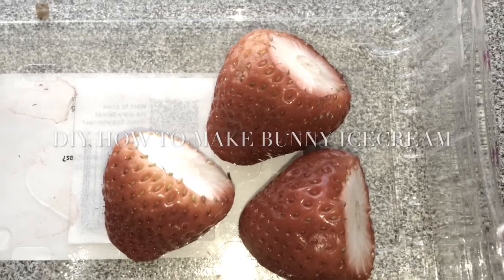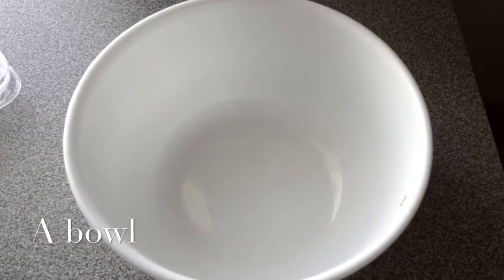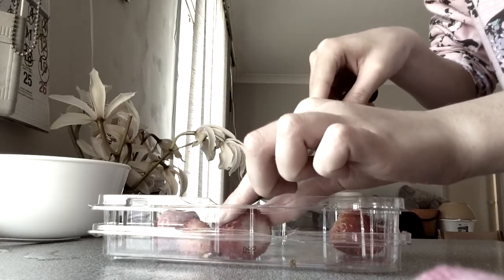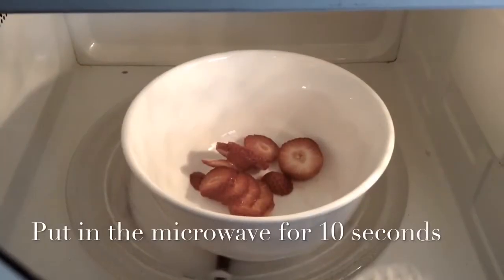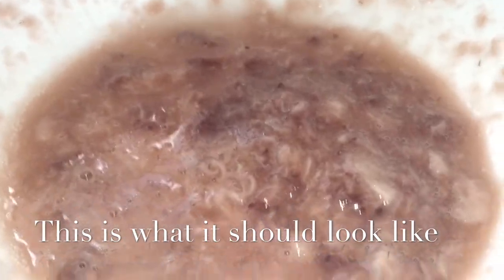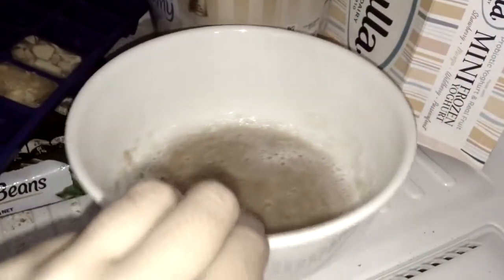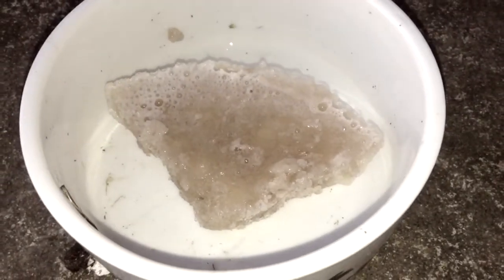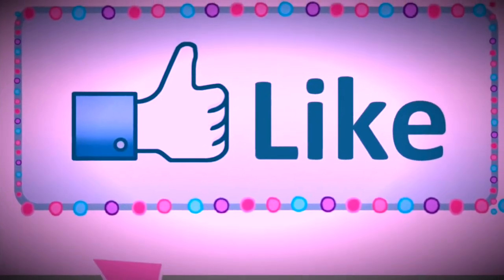DIY|How To Make Bunny Rabbit Ice cream| BANANA & STRAWBERRY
Hi everyone and welcome back to my channel today is video is going to be a DIY video I really enjoy making DIY videos I think they're really fun to do so this video is going to be how to make bunny rabbit ice cream Banana and strawberries I am starting another breeding pair of budgies they doing great so I will keep you updated on them and just to let you know I'm restarting my fish tank water so just disappointing  but what can you do it thanks everyone for your support and don't forget to leave the question On my Q&A thank you.
• camera iPod
• App app editor IMovie

• my animals names
• misty
• stormy
• sunny
• Star
• floral
• skittles
• Peaky
• cockatiel Danny owlbie
• my bunny rabbit( male) maxi

• PLEASE LEAVE A QUESTION ON MY Q&A THANKS

THANKYOU